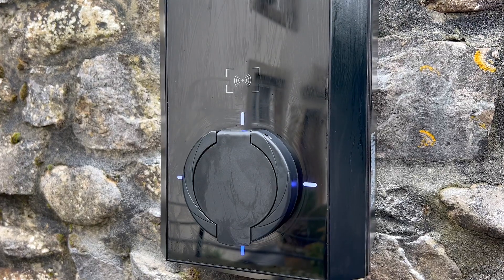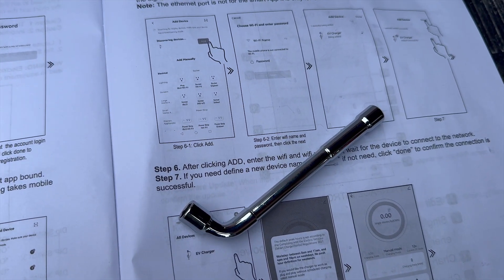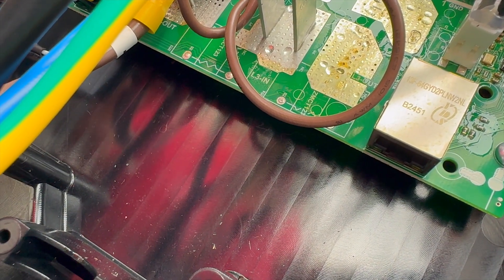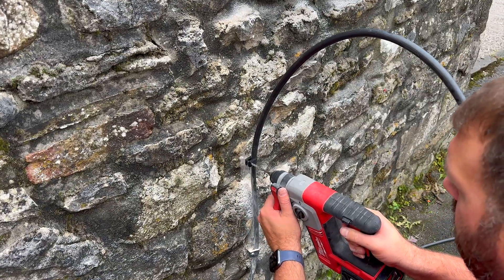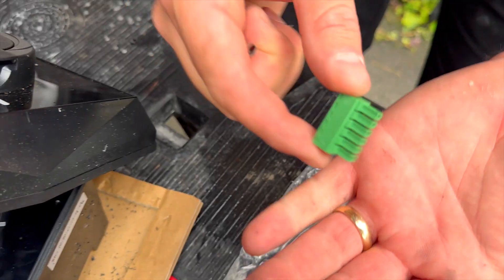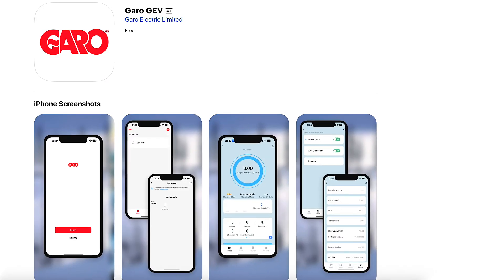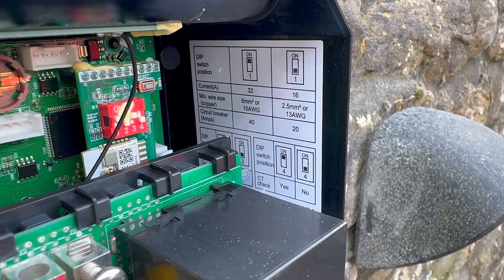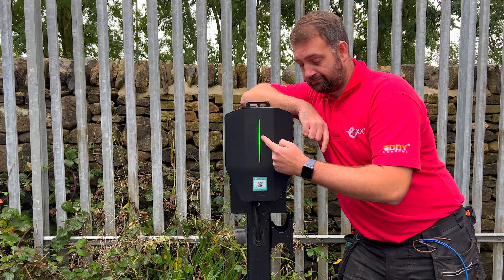Budget EV Charger. Premium Features. What’s the Catch?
We put the Garo GEV EV charger to the test - a budget-friendly unit packed with features like solar integration and dynamic load management. From battling the weather to uncovering clever install tricks, we show you exactly how easy it is to fit. Want to see if a budget charger can still deliver high-end performance? Watch now to find out.

Time Stamps ⏱
00:00 Cheap charger, premium specs – worth it?
01:17 A top tip for mounting on uneven walls
01:53 Rain, bacon, and a DIY canopy fix
02:20 Inside the charger - connections & pen fault
03:30 App setup, RFID swipe, job done ✅
04:50 Check out the full range

Stock Media provided by CFStudio / Pond5